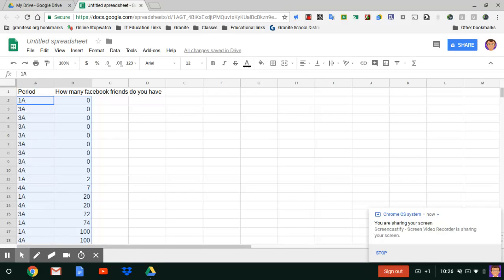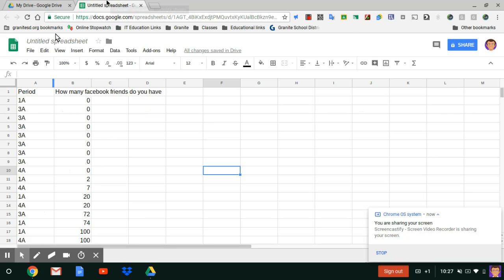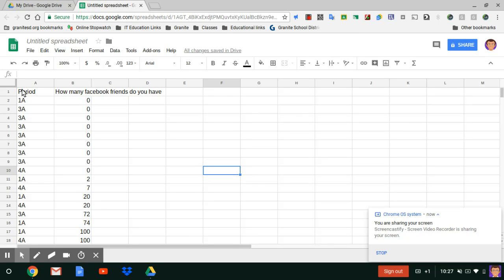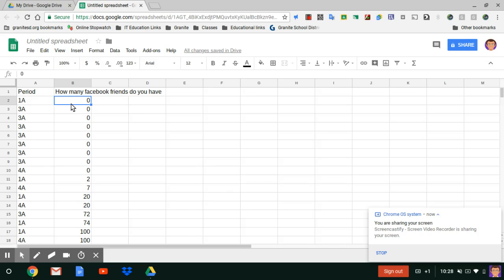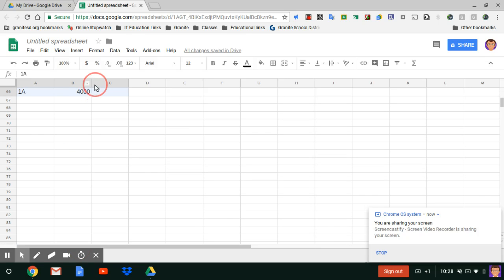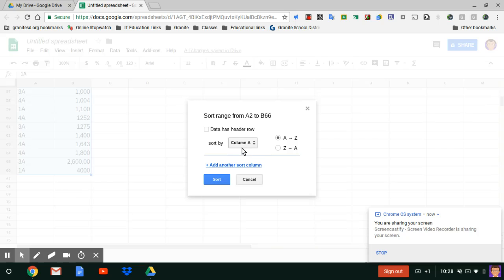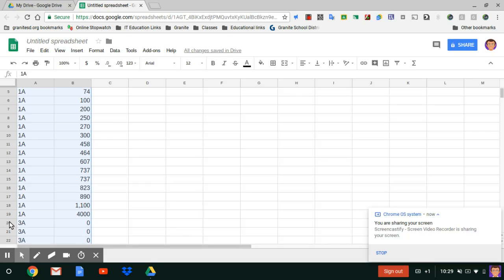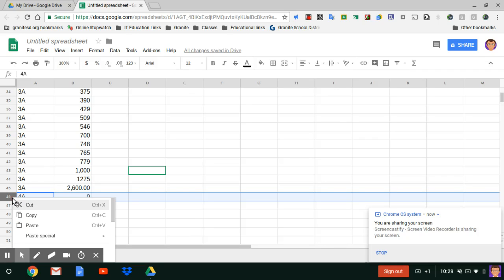Step 1: Digitize and organize data